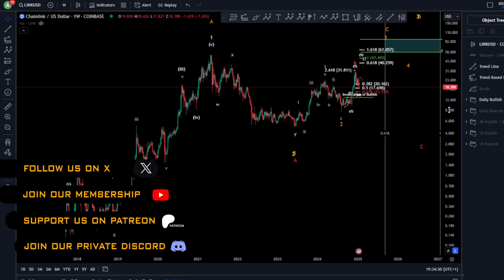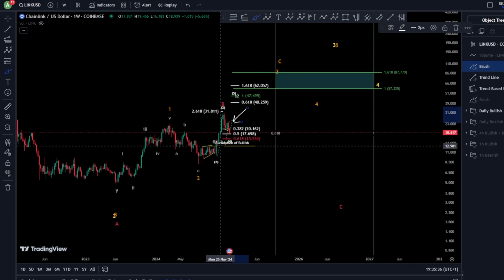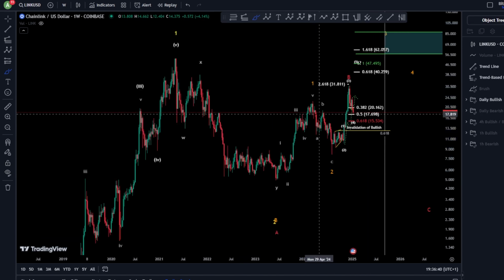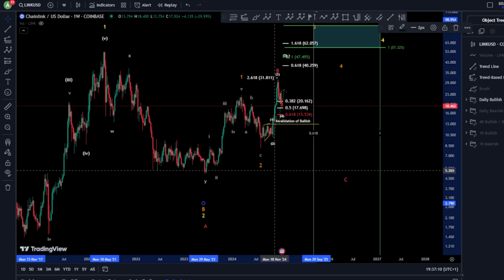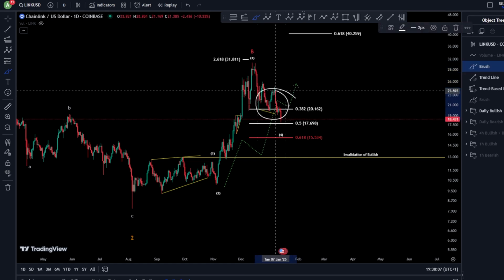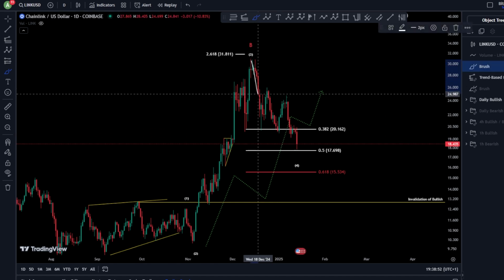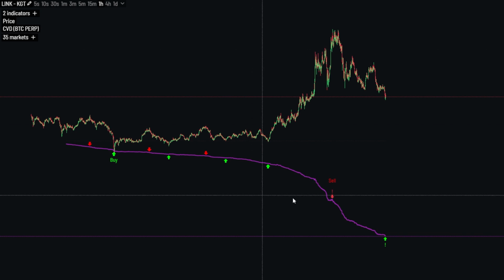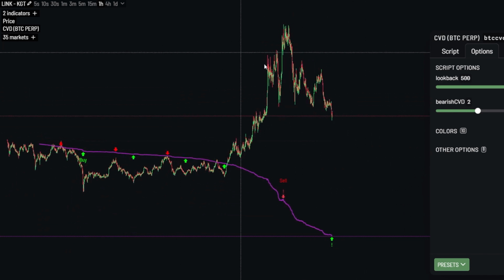Chainlink (LINK): Higher Prices Soon? Key Possibilities & Targets | Elliott Wave Analysis